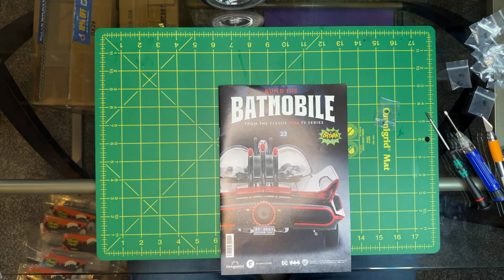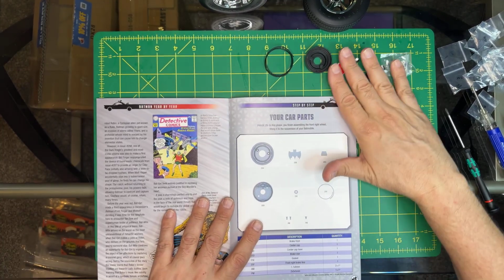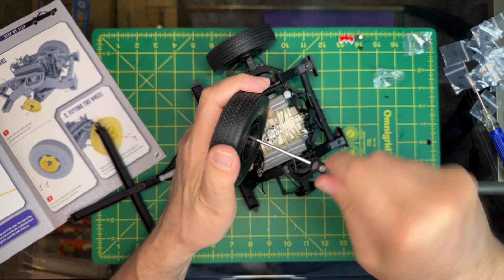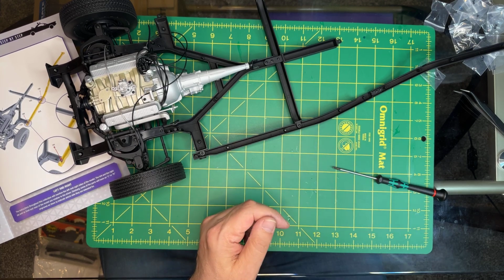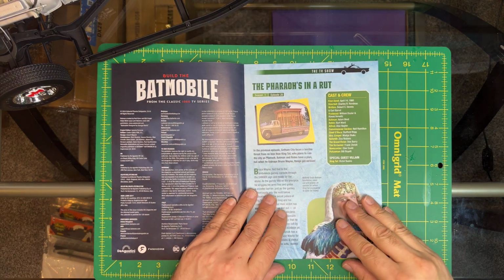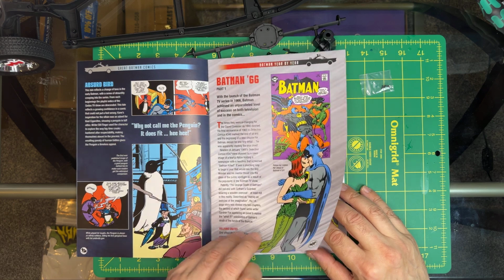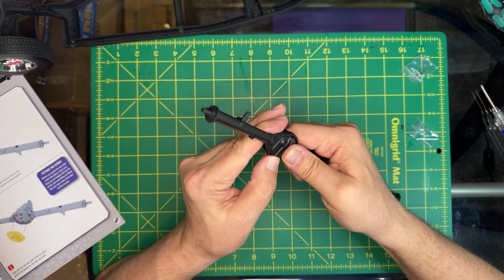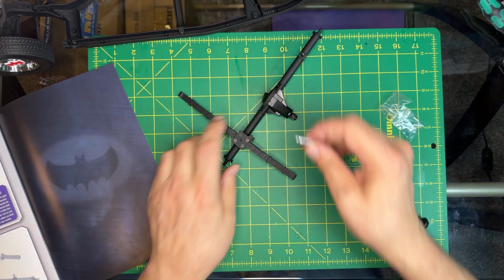Fanhome build the1966 Batmobile. Pack 6,7, stages 21-32. View my fav tools in description below.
Fanhome build the1966 Batmobile

Screws for R2-D2 dome assembly
Small screw holder
Wera screwdriver
Wera screwdriver
Electric screwdriver kit
10 X magnifying glass
Tools and accessory holder
Camera mount with light